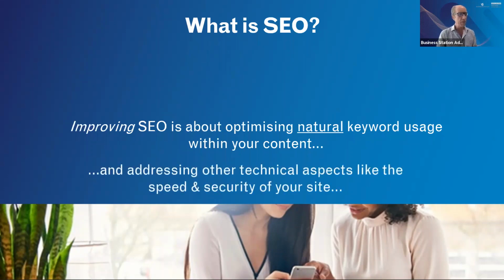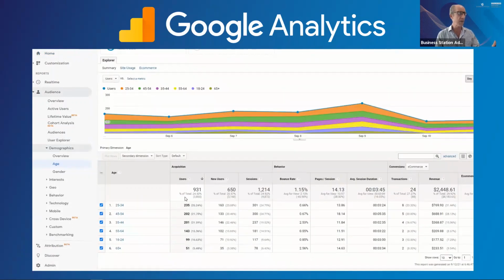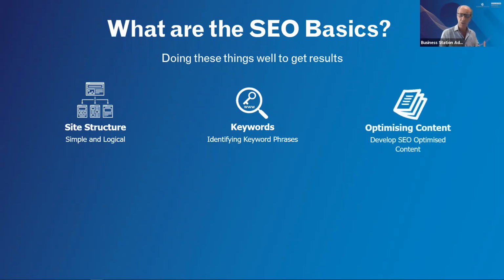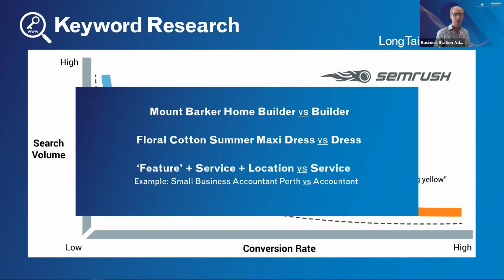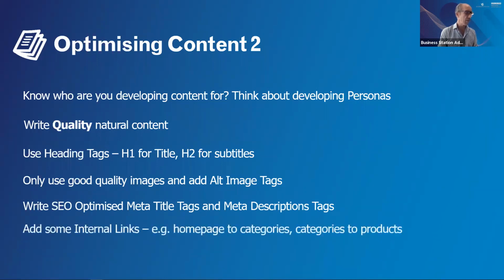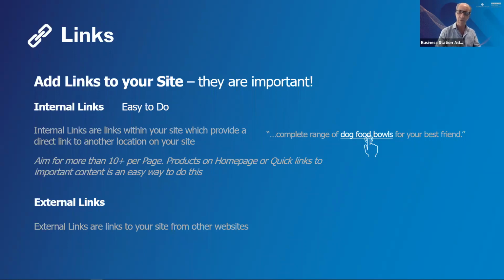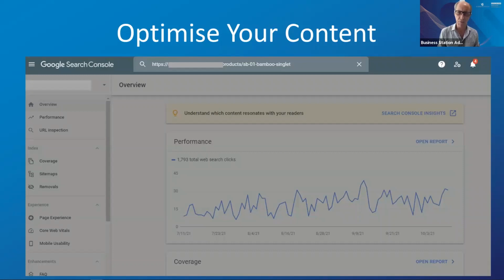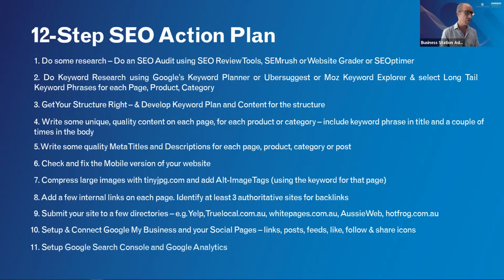Get Found on Google – The SEO Basics by Ricky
You’ll learn how to do the essential SEO on your website so your business gets found on Search Engines.

You’ll learn:

 How to create an SEO friendly website
 How to write SEO-optimised content, titles, descriptions, and internal links
 About local SEO and how to use it to find local customers.
Which Tools to use (free)
 How to get started with our SEO Action Plan

ABOUT PRESENTER

Ricky has a background in technology marketing and business development and has been a digital consultant for the last 10+ years. He specialises in Digital Marketing for small businesses, particularly eCommerce businesses, and he possesses excellent technical WordPress, Woocommerce, Shopify, and Digital skills. He is Google certified, a Shopify Partner, and enjoys assisting his clients to become successful online.